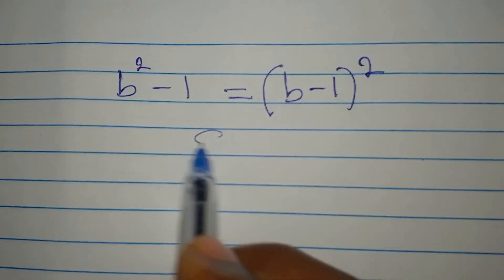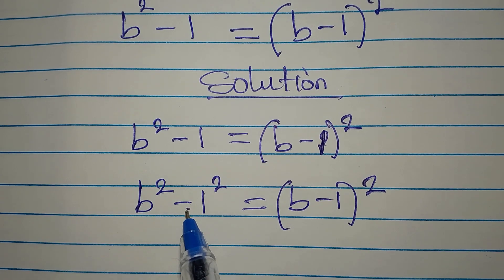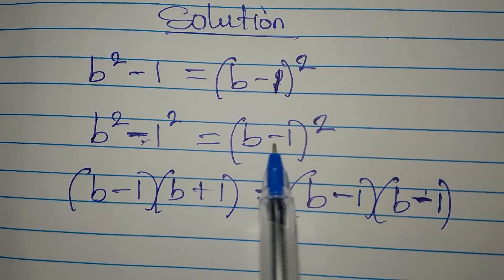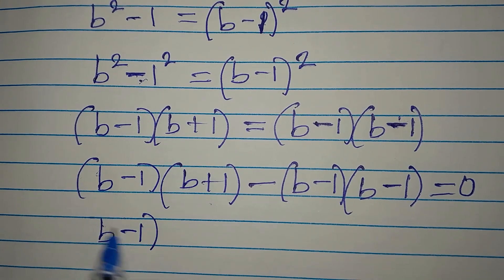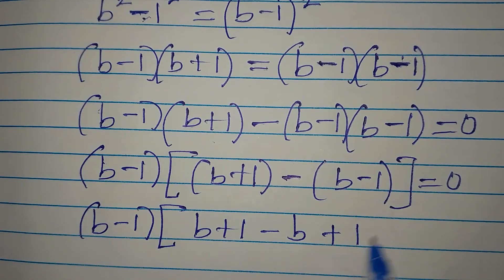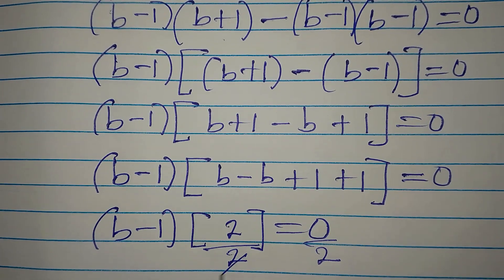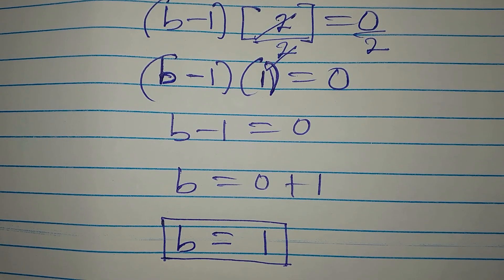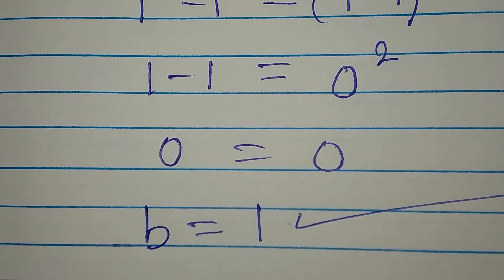Olympiad Mathematics | How I dealt with this question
This is beautifully solved and confirmed 👍